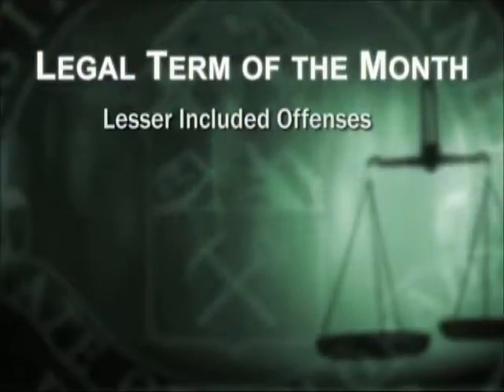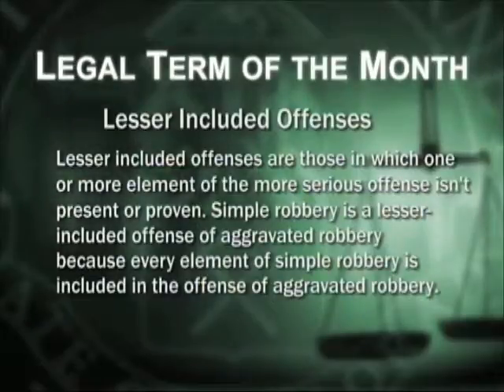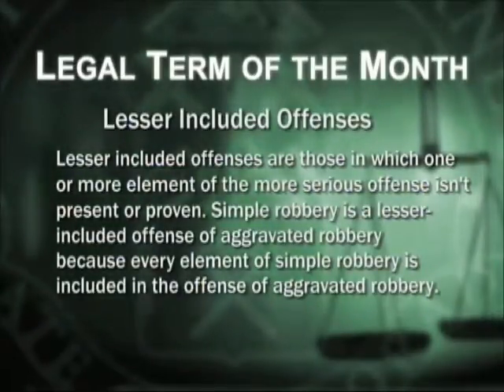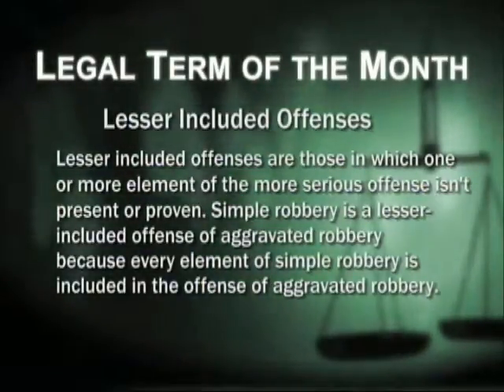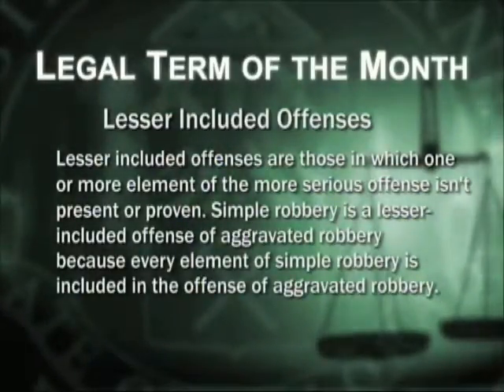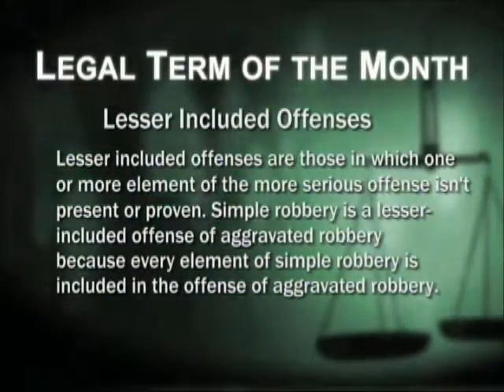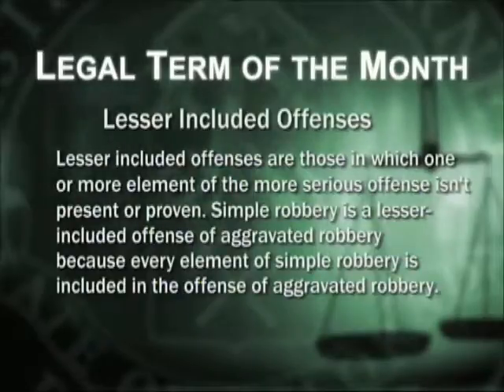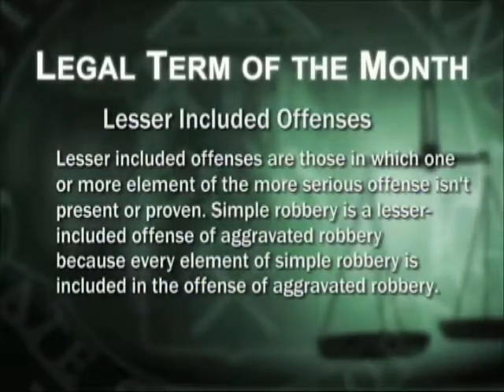“Lesser Included Offense” Legal Term of the Month for April 2016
Each month Denver District Attorney Mitch Morrissey defines a legal term. The term in April 2016 was “Lesser Included Offense”